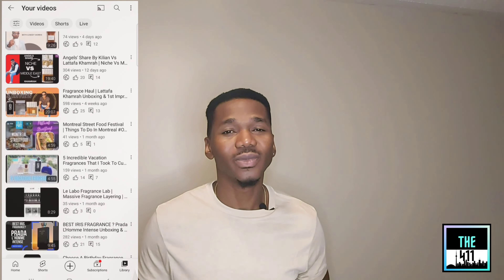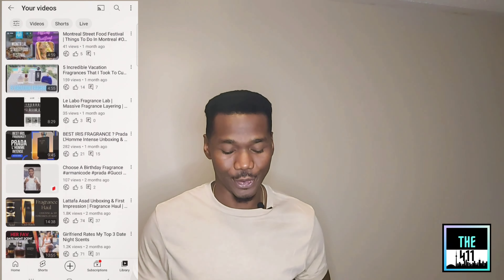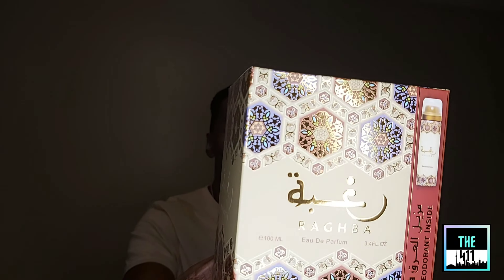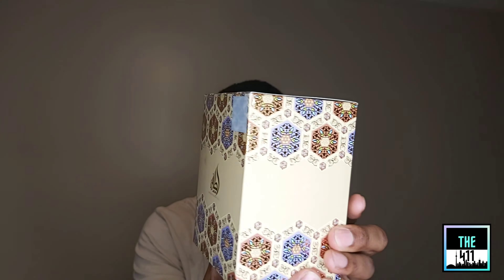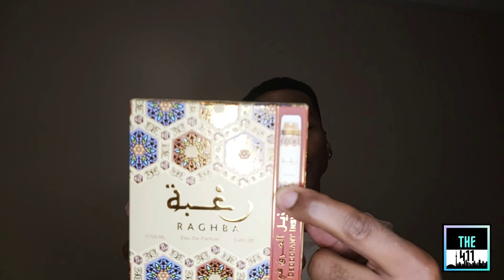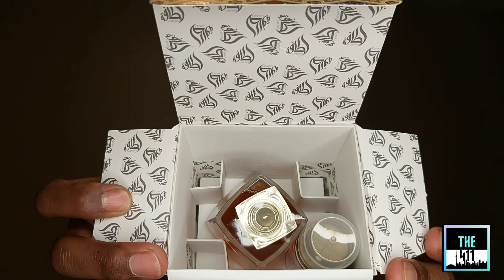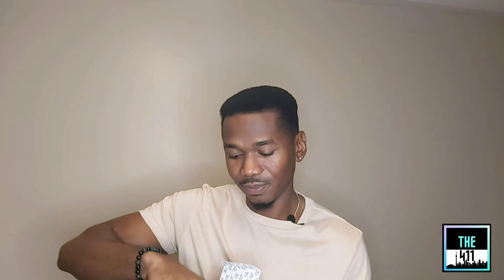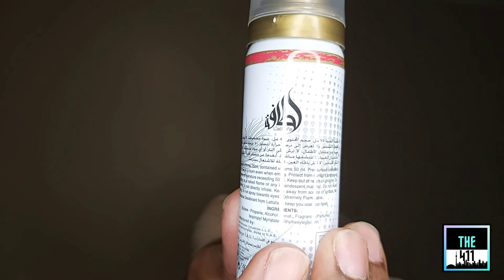LATTAFA RAGHBA UNBOXING & FIRST IMPRESSIONS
In this review, we check out Raghba by Lattafa. This fragrance has been hyped for some time in the fragrance community. I'll give you by honest opinion, first impression and unboxing.

Here's a C$5 Off Coupon for your first order at Fragrancebuy.ca

Stay Safe and Stay Smelling Good